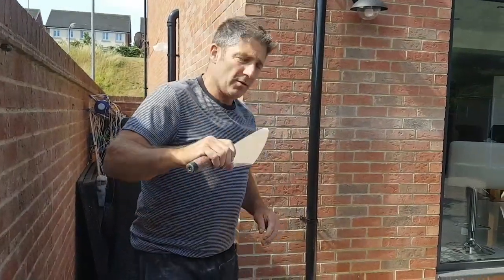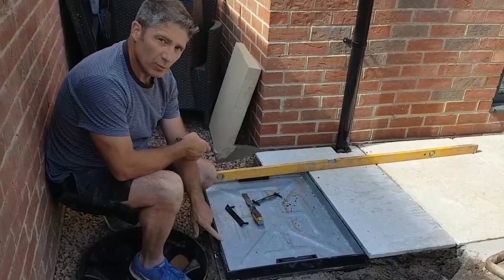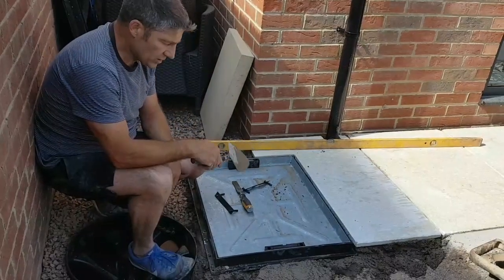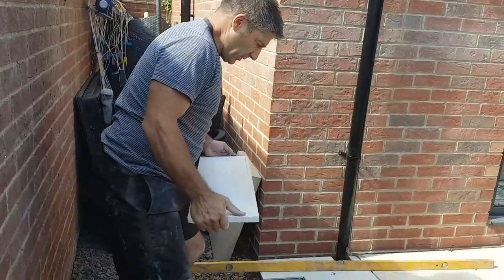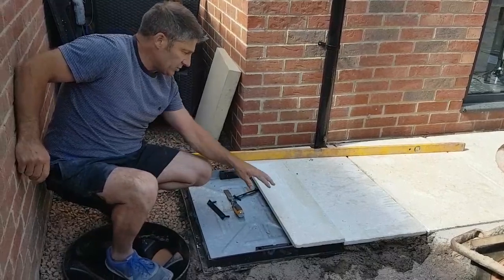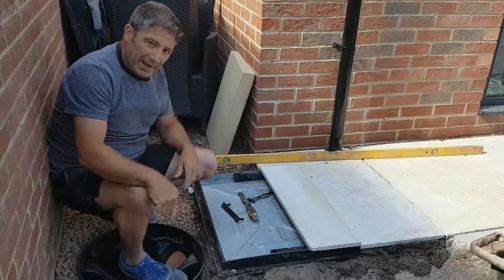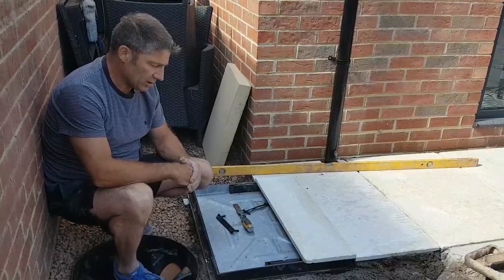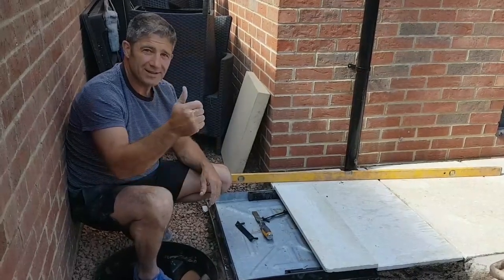How To Install A Clark Inspection Tray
In This Video Johnyboy shows how to fit a Clarks Inspection tray in a patio.

For more information on any of Johnyboy's work and how to get in touch for quotes, helpful information and advice here are a few ways to get in touch...

Landscape Survival